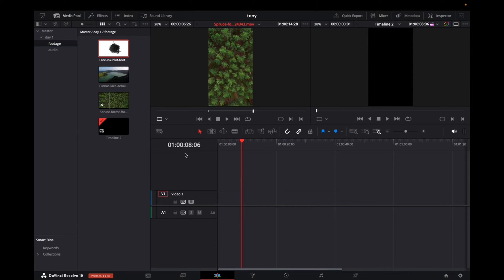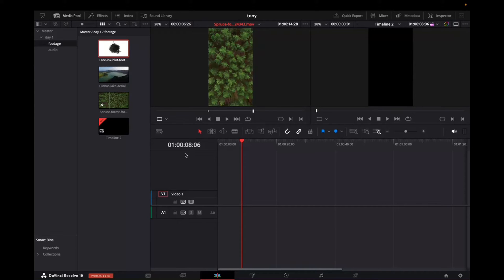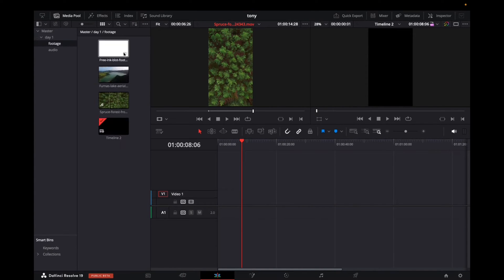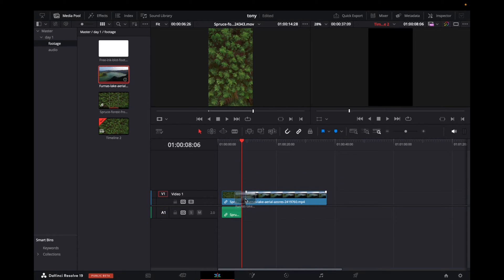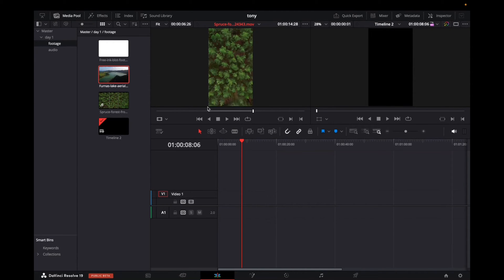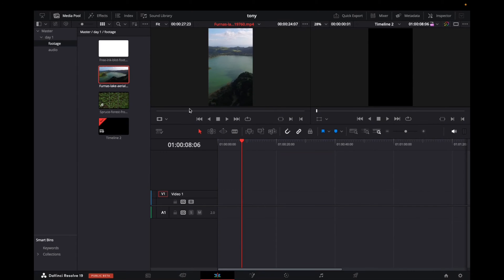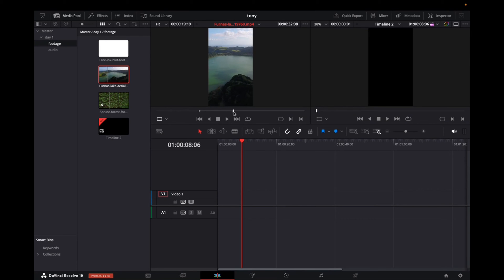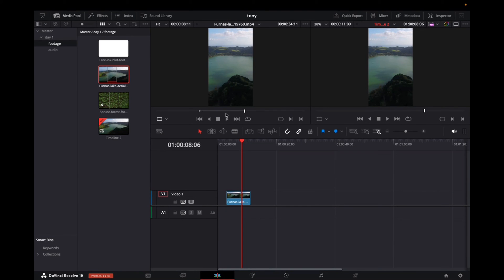Best Way To Add Clips To The Timeline (DaVinci Resolve 19)